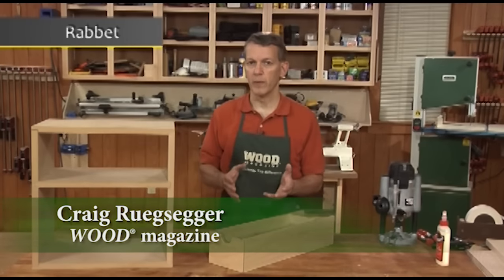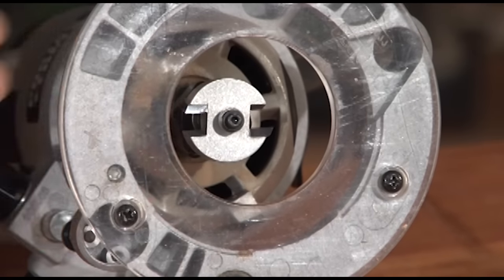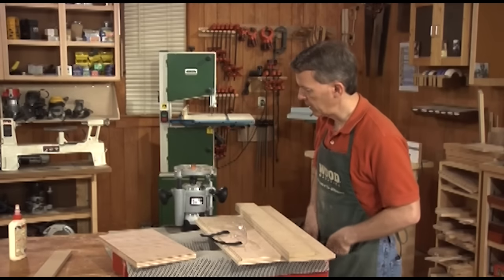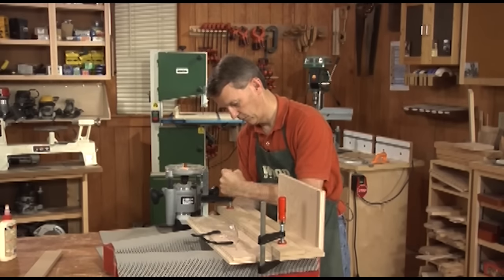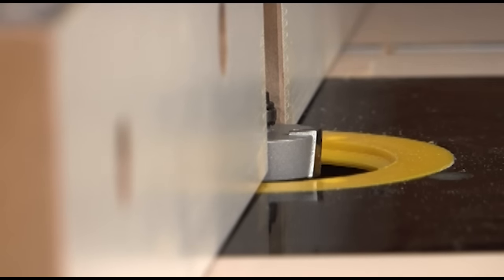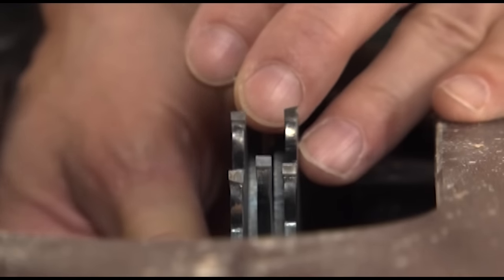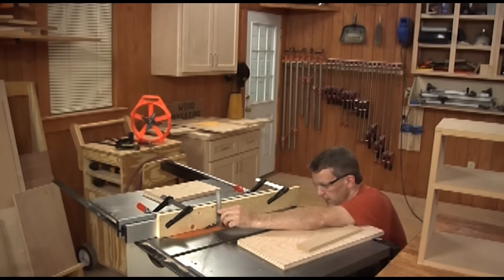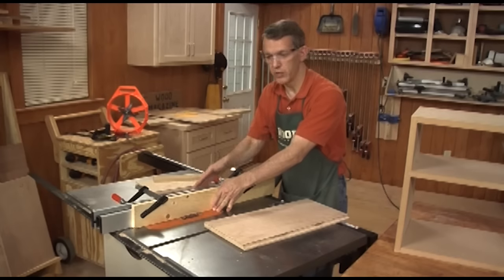How To Make A Rabbet Joint - WOOD magazine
Learn how to make a rabbet joint, just one of the nine essential joints you should consider for your project.  WOOD magazine's Craig Ruegsegger shows you not only how to make the joint, but why this joint might be the best choice for your project.

Does it look like you're missing some videos in your playlist?  If you see a gray Private window, don't worry, you haven't missed a thing.  In fact you should be excited because that tells you we have more videos to come in the weeks to follow. I could tell you the titles but that would ruin the surprise.